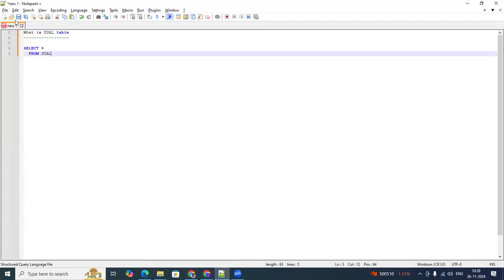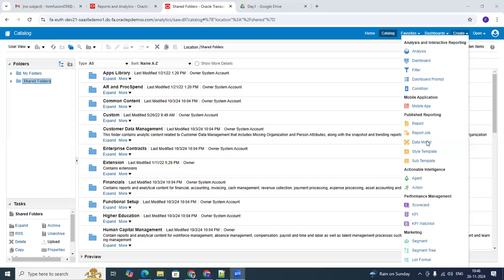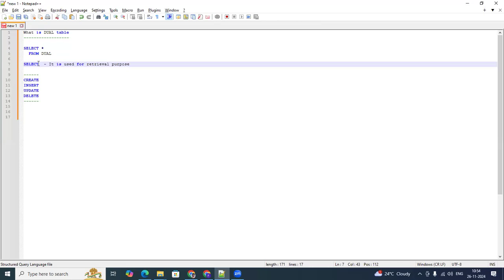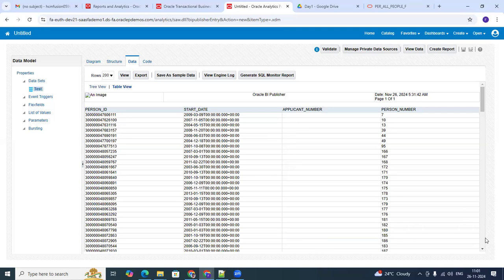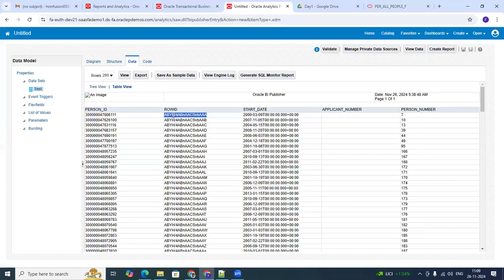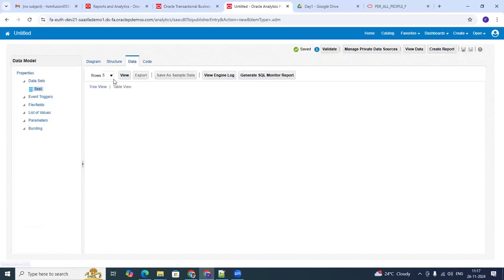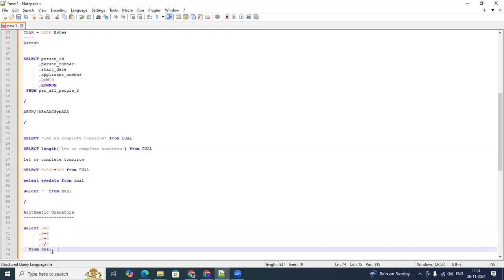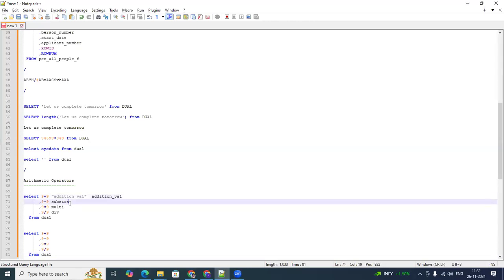Oracle Fusion Tech Day1 @